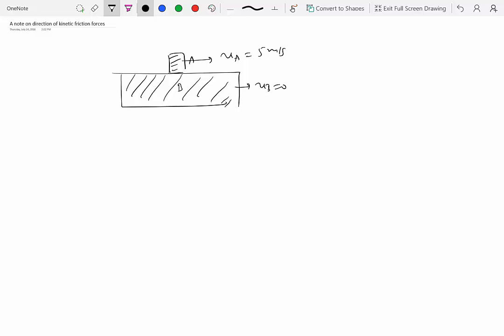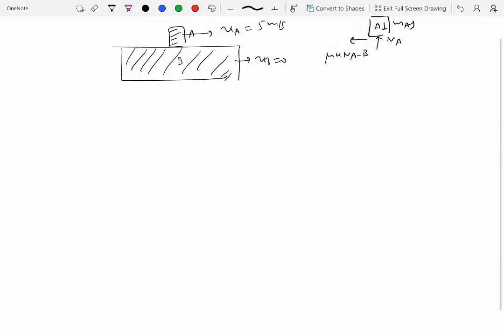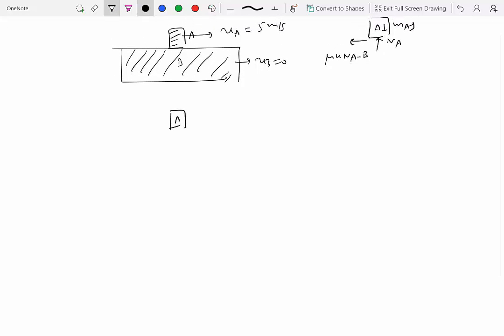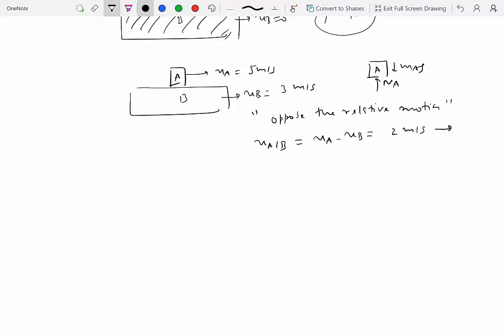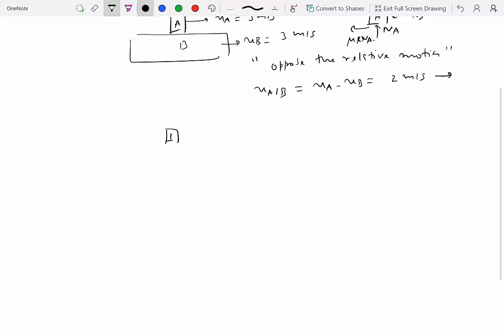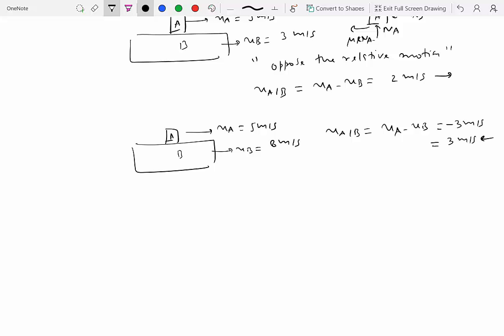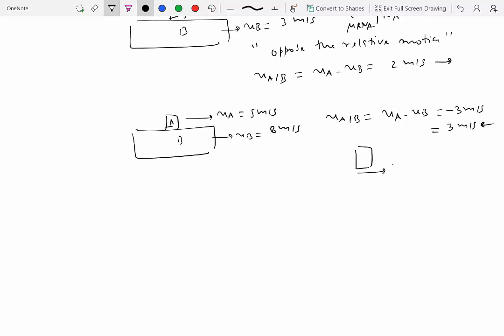3.3 Direction of Kinetic Friction Forces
Module 3: Kinetics of Particles